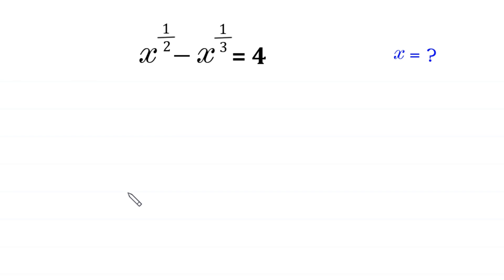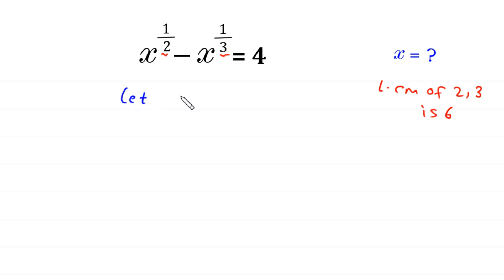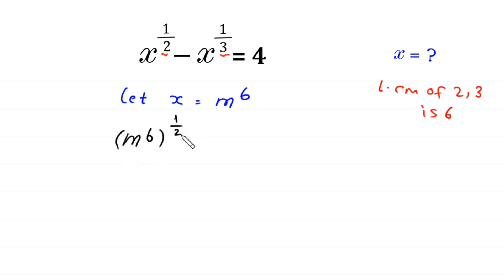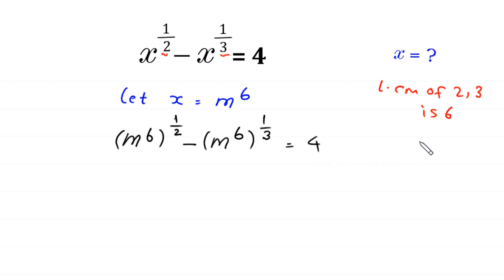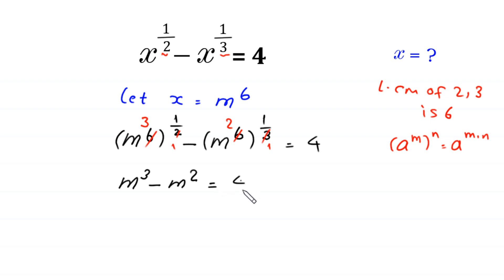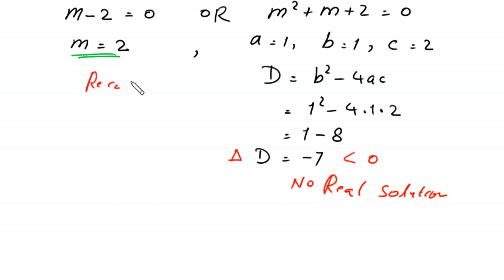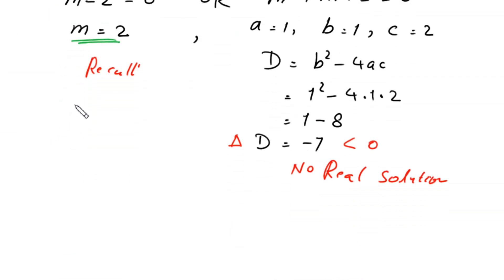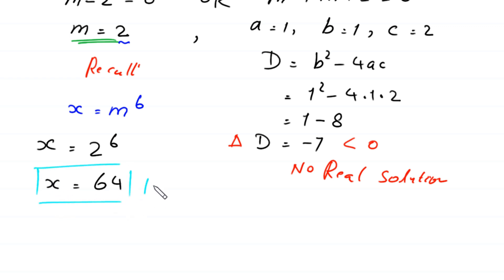A Nice Algebra Problem | Math Olympiad | Find x=?